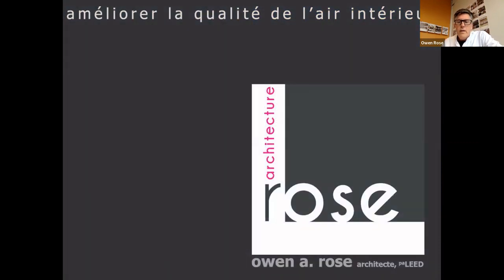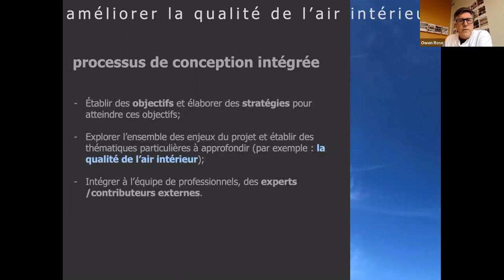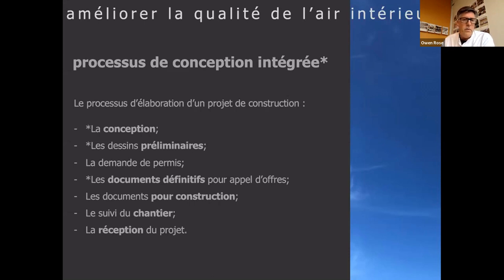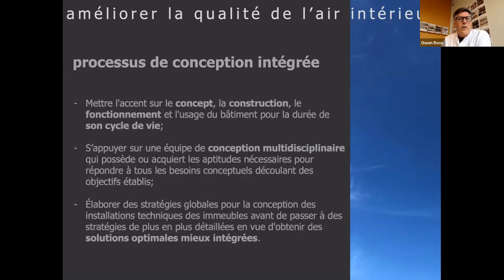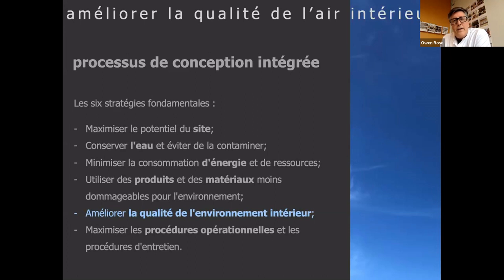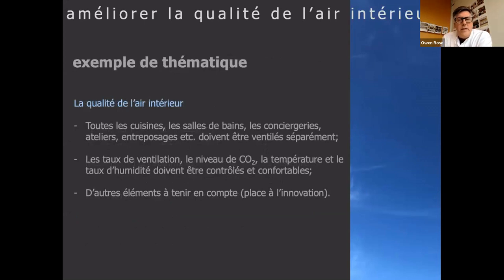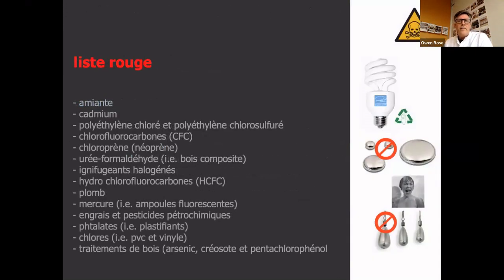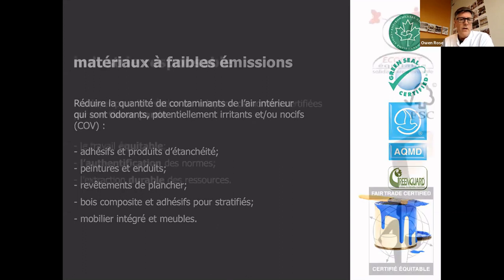Improving indoor air quality in housing: Owen Rose, Rose Architecture 🏠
Improving Indoor Air Quality: With Innovative Solutions and Low Emission Construction Materials
Webinar, March 23 2023

An initiative of the Association for Environmental Health of Québec (ASEQ-EHAQ)
In collaboration with the Québec Housing Corporation and Québec BVI